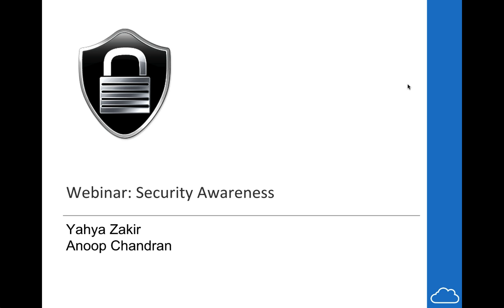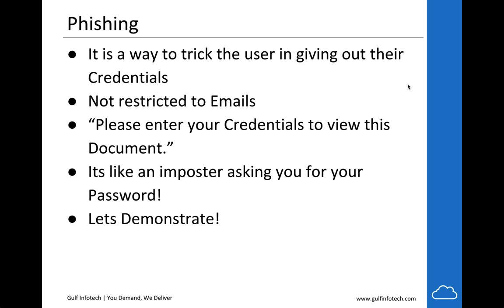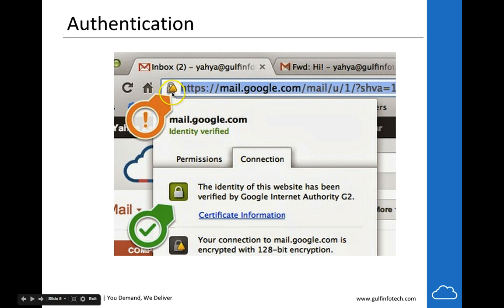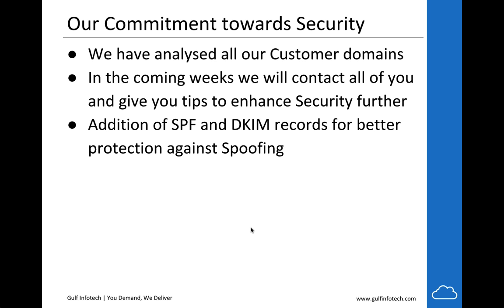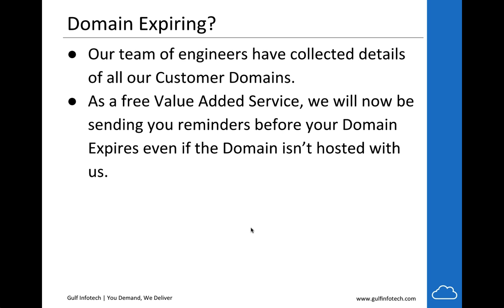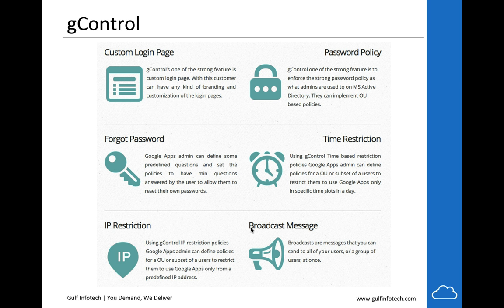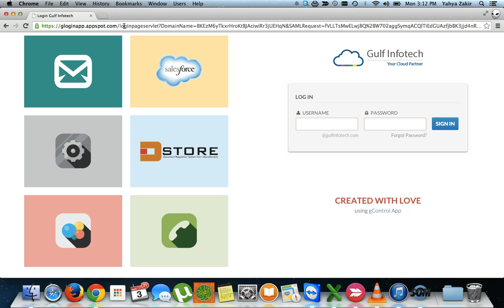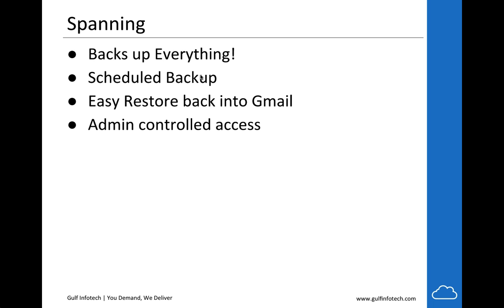Google Apps Security Awareness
Security Awareness from Phishing and other best practise to keep your organisation safe.